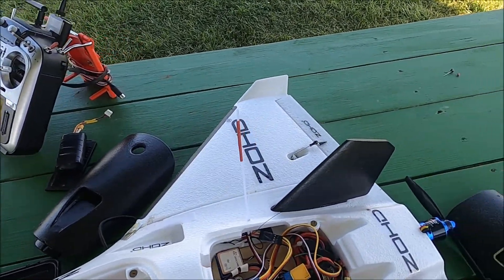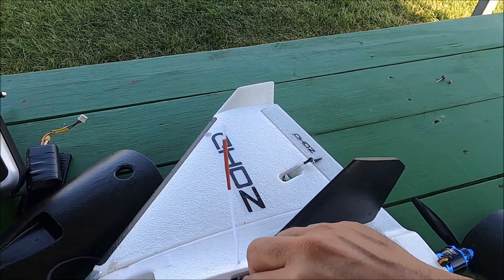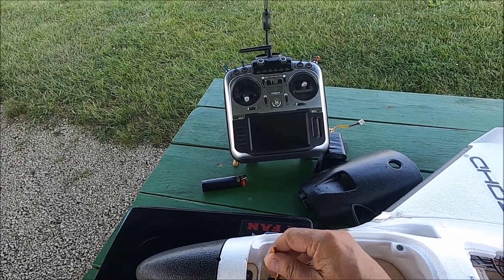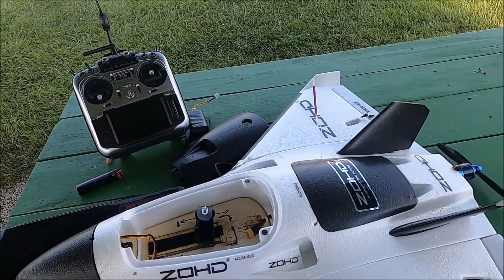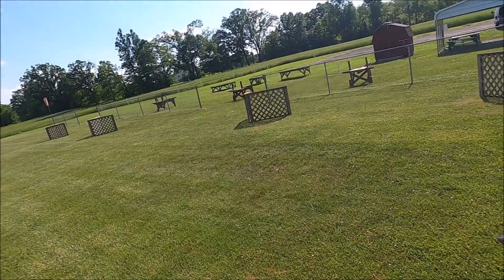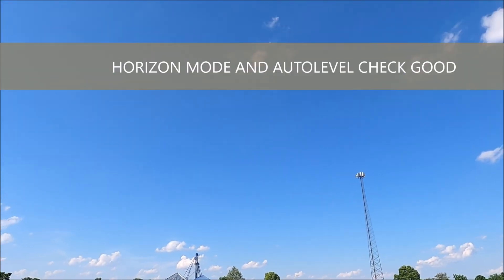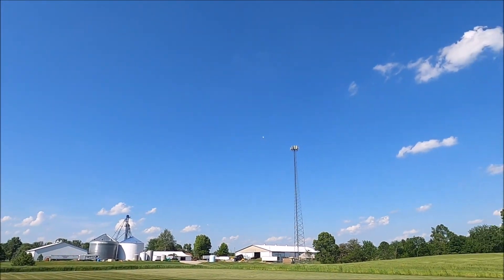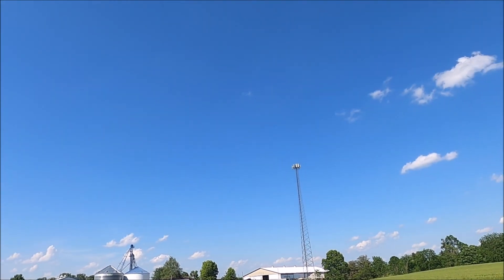ZOHD ALPHA STRYKE INAV